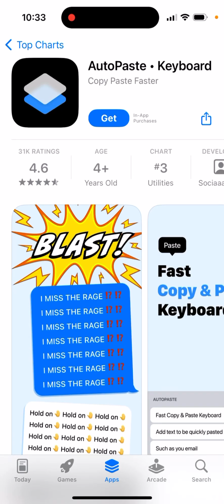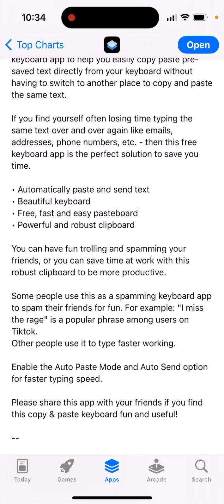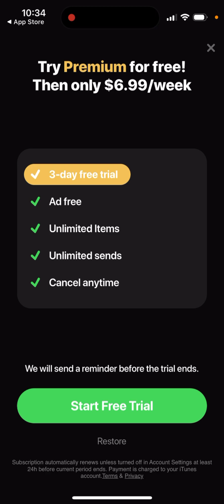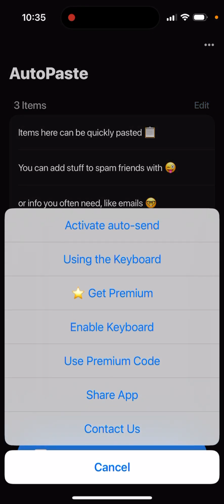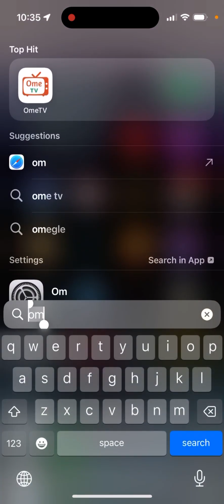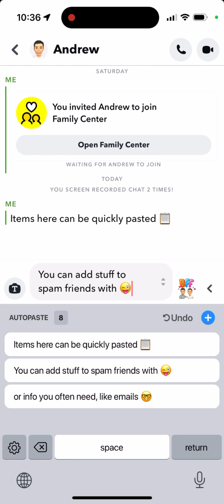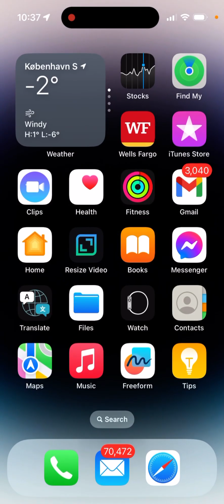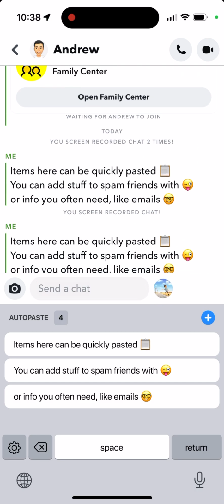Autopaste • Keyboard app - how to use? Overview